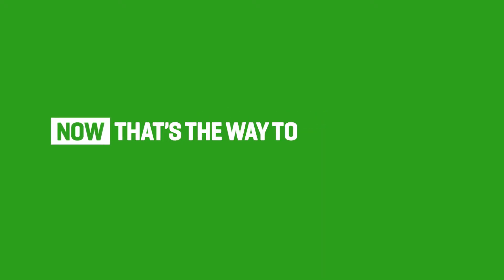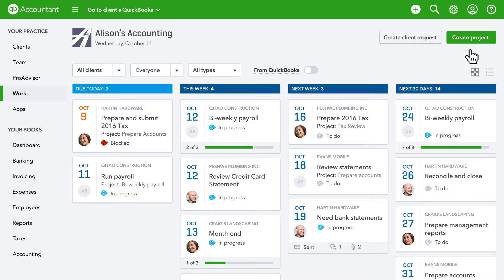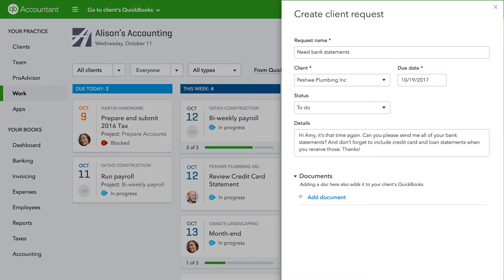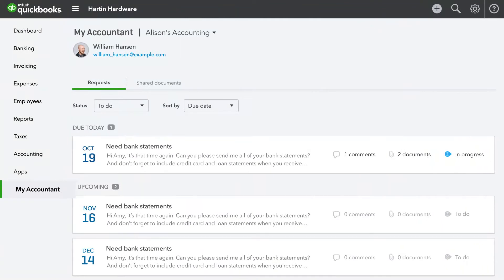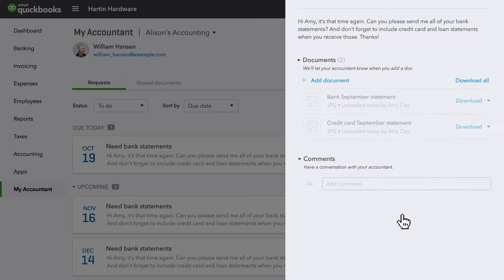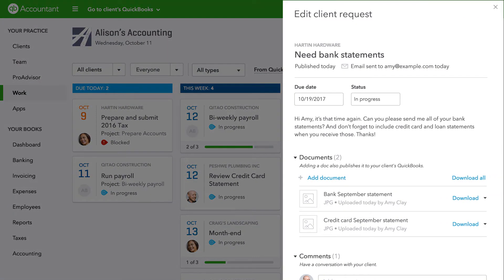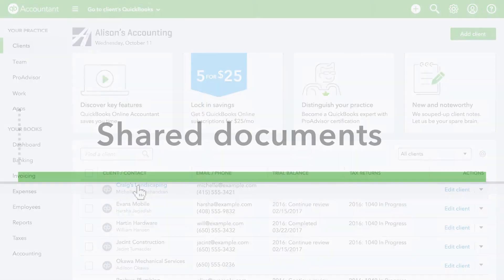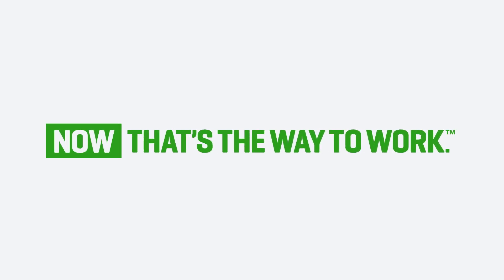QuickBooks Online Accountant - Collaboration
Communicate with your clients where you manage the work for them, all in QuickBooks Online Accountant.